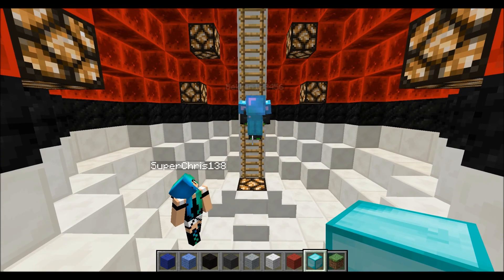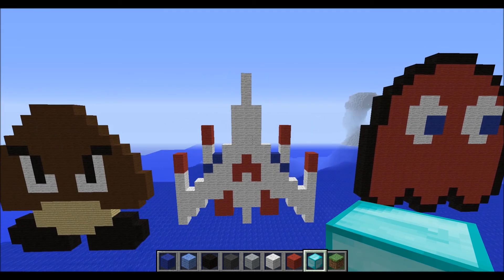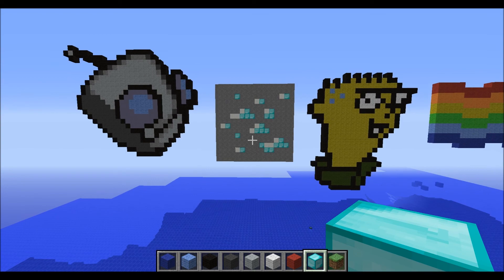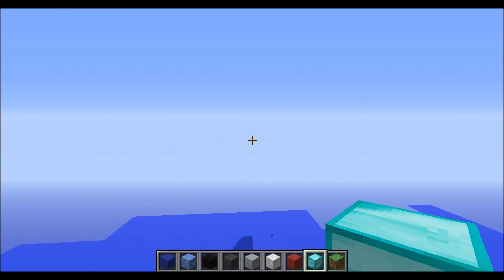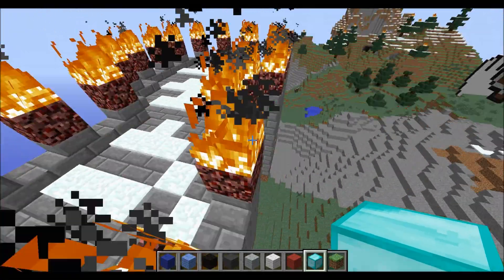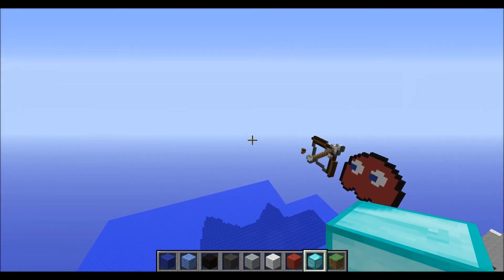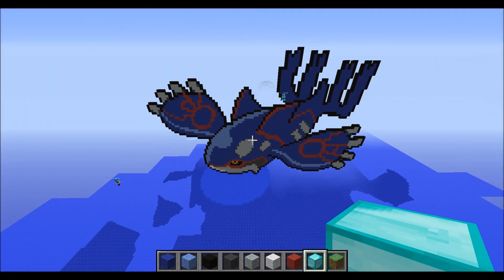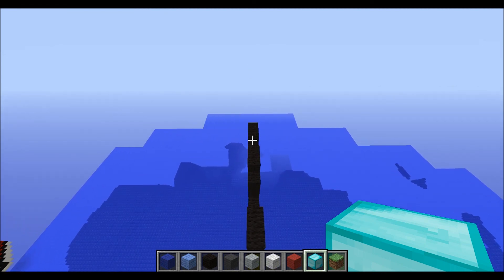TehGamerDen Plays: Minecraft: Pixel Art Showcase 1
*Cookie* Like us if you like us :D